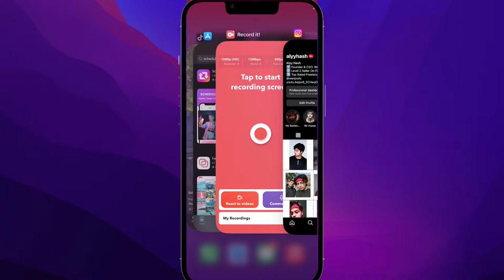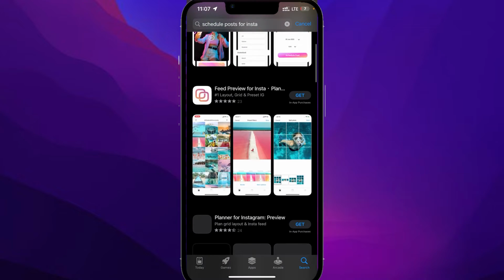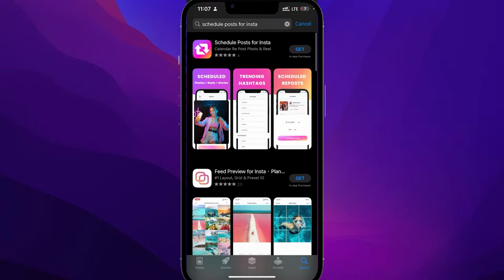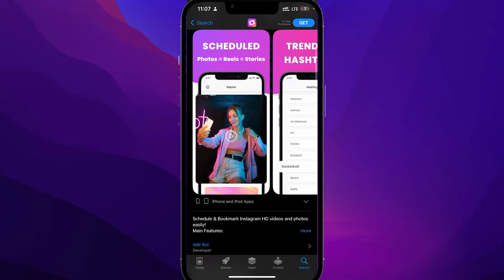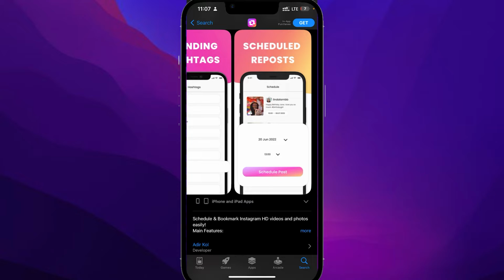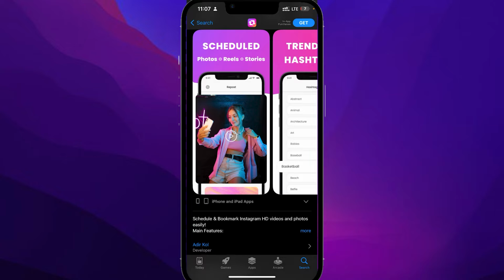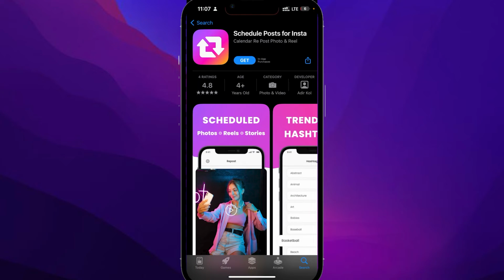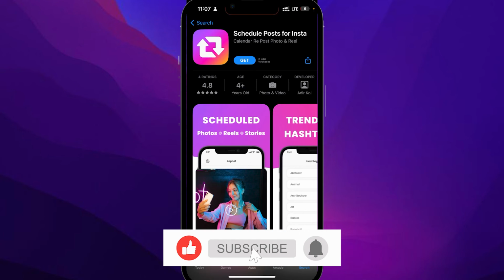How To Schedule Instagram Posts In Mobile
Looking to schedule your posts on Instagram but don't know how? Look no further! In this video, I'm show you how to use the Instagram schedule app to easily schedule your posts.

With this app, you can keep your Instagram feed clean and organized, without having to schedule every single post yourself. Plus, it's totally free to use! So if you're looking to schedule your posts on Instagram, be sure to check out the Instagram schedule app!